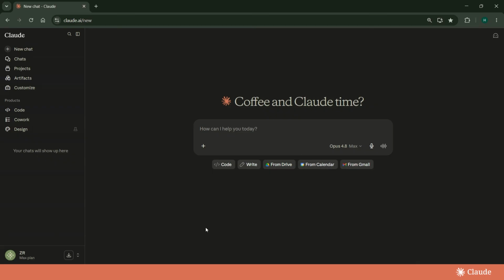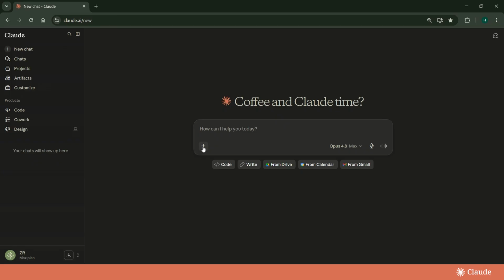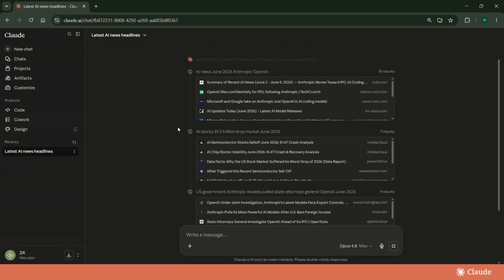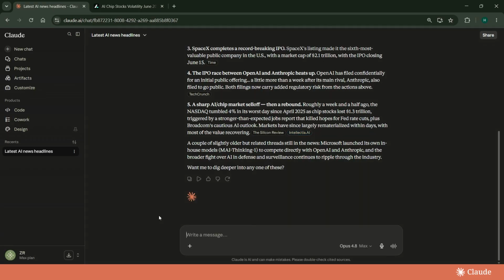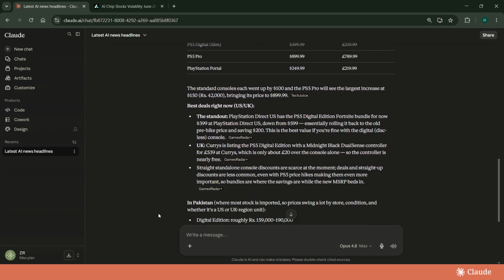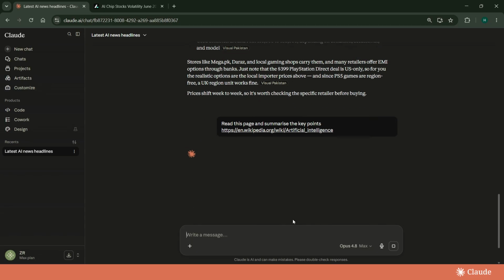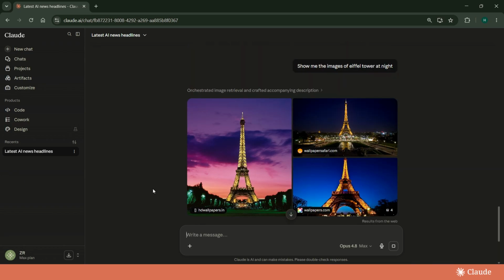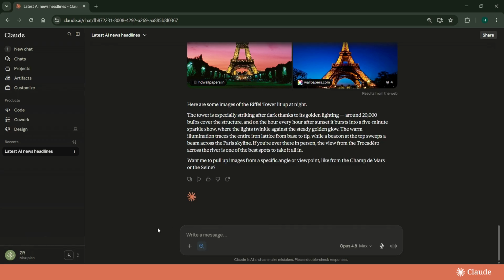Claude AI Web Search Tutorial I Answers With Sources I Web Search & Research Mode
In this video I show you how to use Claude AI's web search
effectively — get real-time answers with clickable sources,
read specific web pages, find images, and run deep multi-source
research. Step by step on screen!

We cover:
✅ Why web search matters (knowledge cutoff explained)
✅ How web search works (built in & automatic)
✅ The per-chat web search toggle in the tools menu
✅ Claude searching automatically when needed
✅ Inline citations — verify every source
✅ Forcing or skipping a search
✅ Reading a specific web page from a URL
✅ Finding images with web search
✅ Research mode for deep, multi-source reports
✅ What web search can't access
✅ Quick tips for the best results